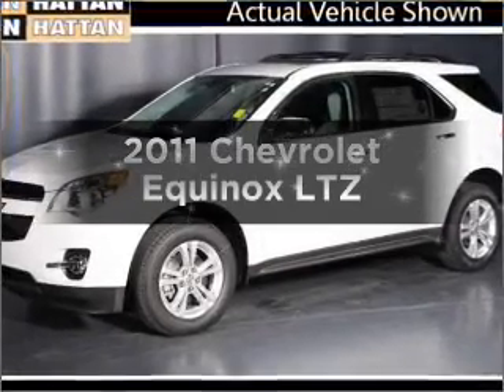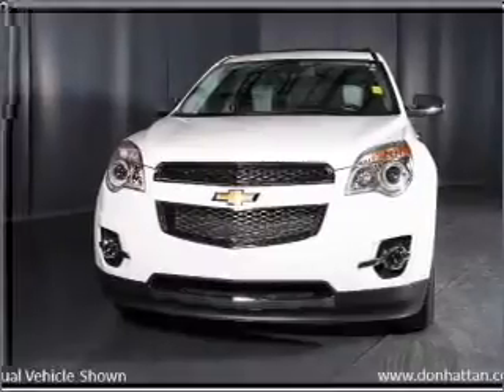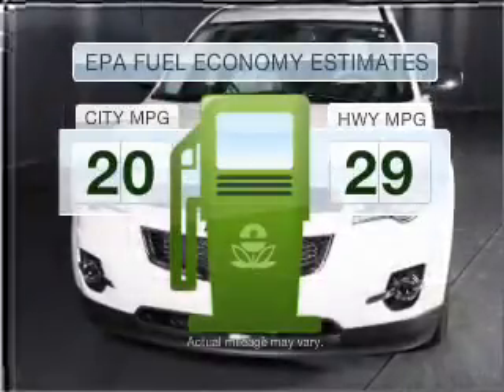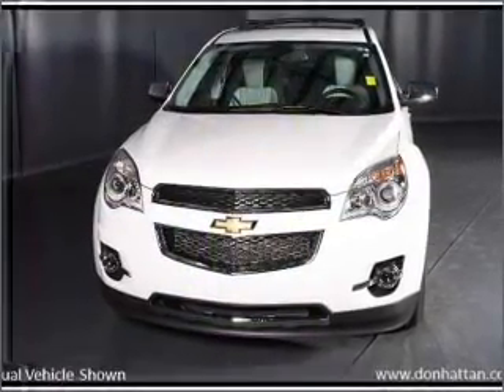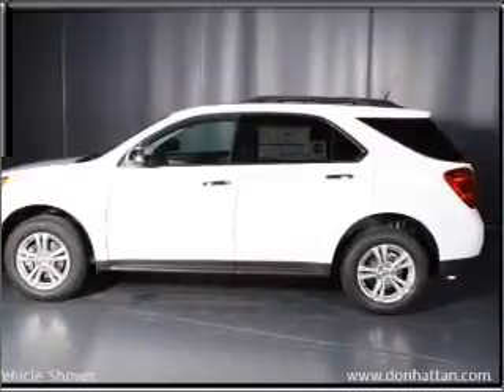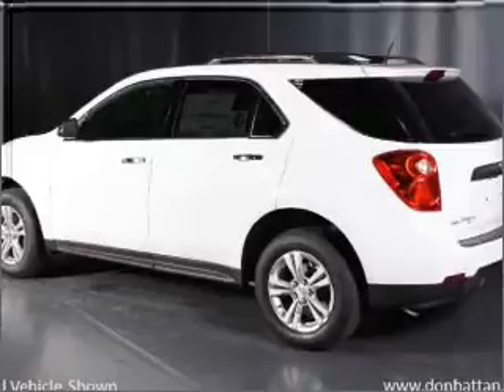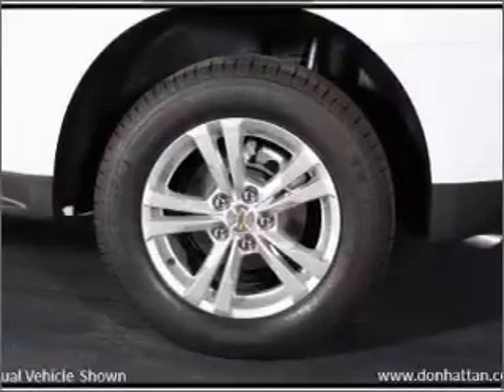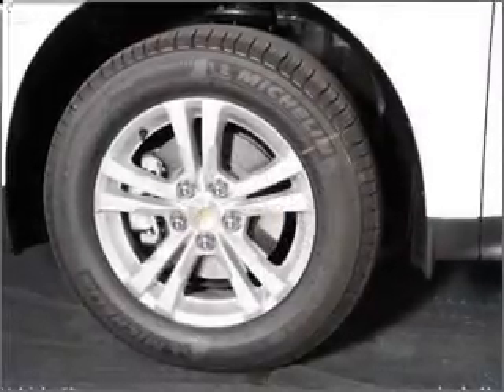2011 Chevrolet Equinox - Wichita KS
Year: 2011
Make: Chevrolet
Model: Equinox
Trim: LTZ
Engine: 2.4 liter inline 4 cylinder 16 valve
Transmission: 6-Speed Automatic
Color: Summit White
Mileage: 10
Address:
6000 Hattan Drive